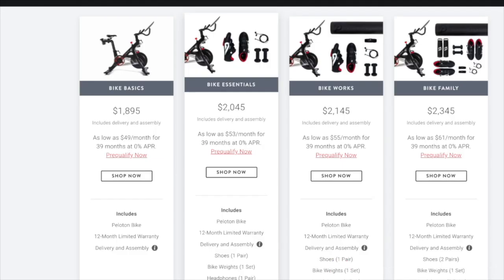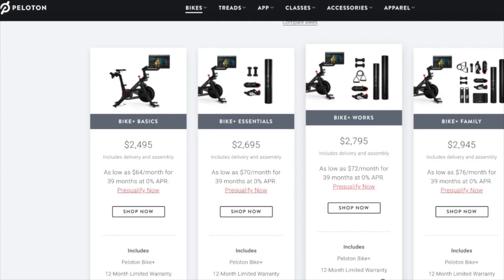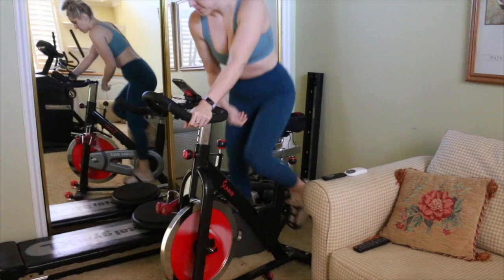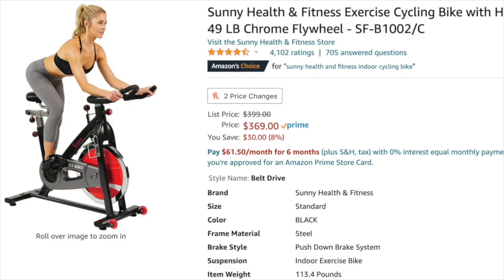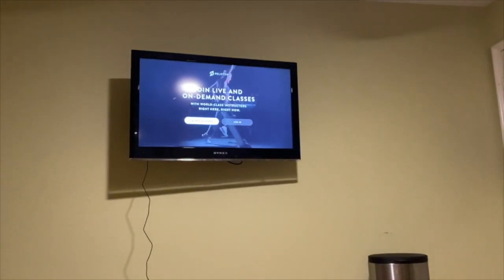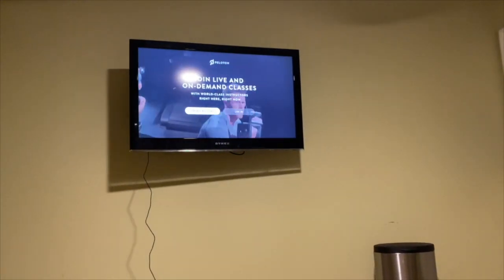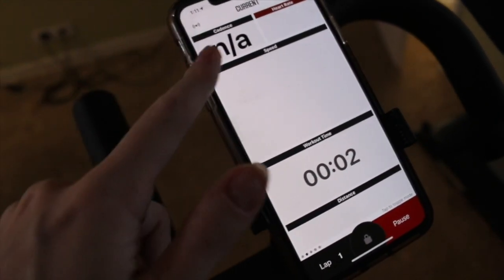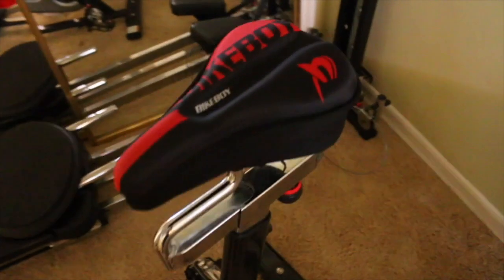DIY Peloton Bike HACK | How to pick your Bike + Save $2500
Welcome to my DIY Peloton Bike Hack!

In this video I go over all the reasons why I went with a DIY Hack version of the famed and highly coveted peloton bike! I discuss the important things to note before trying to hack the bike, and items to be mindful of when buying any spin bike. I discuss all the items you will need to create an experience that is most like the Peloton experience! In my next video in this series I will outline the pros and cons of going the Hack route, as well as if I see myself getting a Peloton in the future, so make sure to subscribe so you don't miss the upcoming Peloton related content!

Items mentioned in this video:
Sunny Fitness B1002 Spin Bike
Wahoo Cadence Sensor
Amazon Fire Stick Lite (on sale for $21 right now)
3 lbs Weights Set

Looking for AMAZING gear for your Peloton hack or cycling in general? Marque Cycling has got you:
Indoor Cycling Gear
CODE: SAMMARQUE15 saves you 15% on their site!

Register for my *FREE* Training! Learn how to end the cycle of yo-yo dieting for GOOD:

Want to work with me as your Nutrition Coach, or see if we would be a good fit?

For Nutrition Coaching that changes your lifestyle and ends Yo-Yo Dieting for good, head
Other Videos you may enjoy like this:

PRODUCTS I LOVE THAT YOU CAN SAVE ON:

1Up Nutrition Code "SAMANTHASOUZA" saves you 20%

Codeage Supplements: (I use their collagen and liver supps) Code "Samantha10" saves you $$$

KetoBakingCo Keto Granola Code "SSOUZA15"

MAGICSPOON Keto Cereal Code "SAMANTHA"

EVOLVE Keto Meal Delivery Use code "SAMANTHA"

Products Frequently Mentioned:
Meal Prep Containers
Waffle Maker
General Food Scale
Perfect Portions Macro Food Scale
Veggie Spiralizer
Ninja Blender
Air Fryer